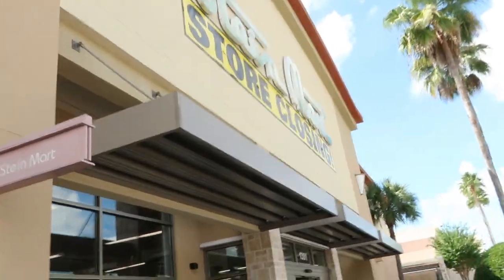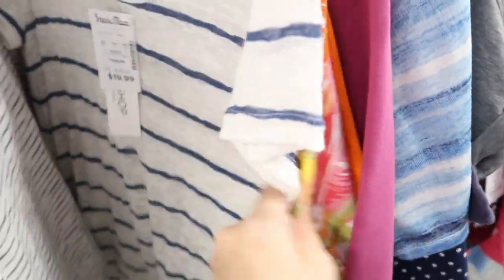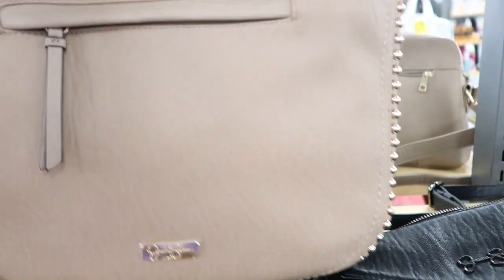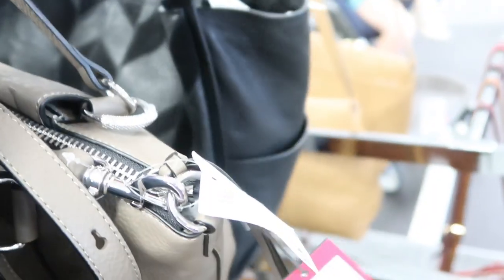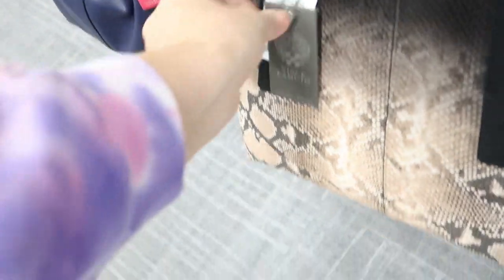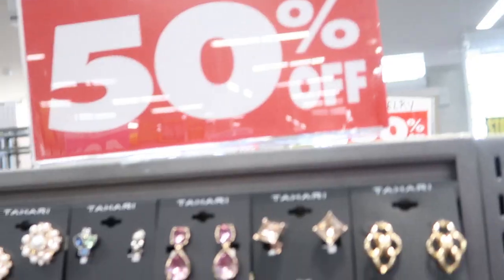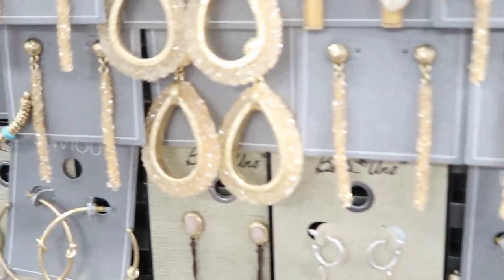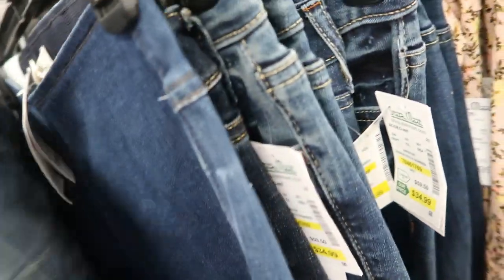STEIN MART SHOP WITH ME 2020 | GOING OUT OF BUSINESS SALE | AFFORDABLE FALL FASHION